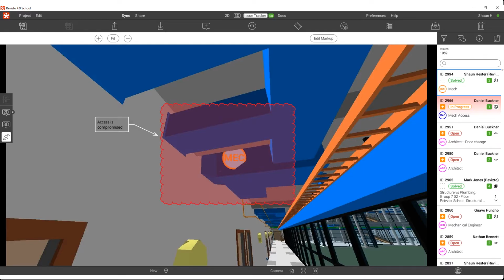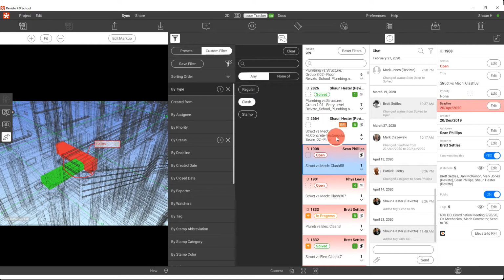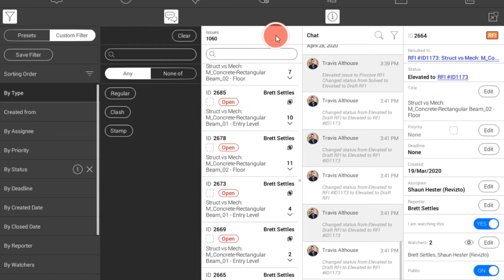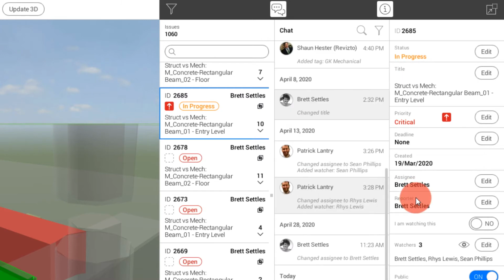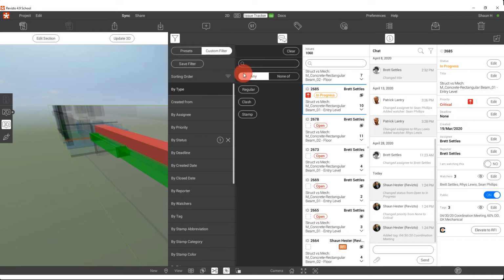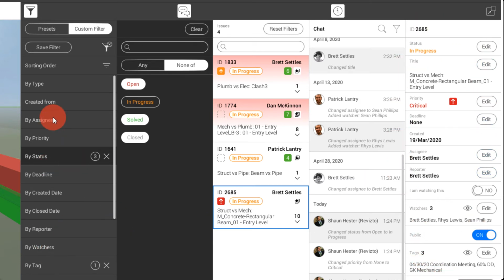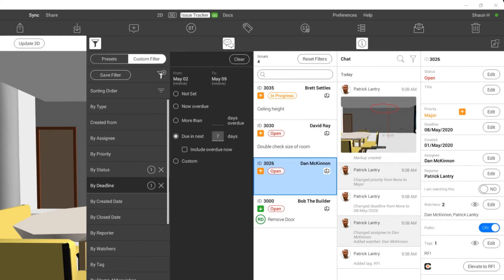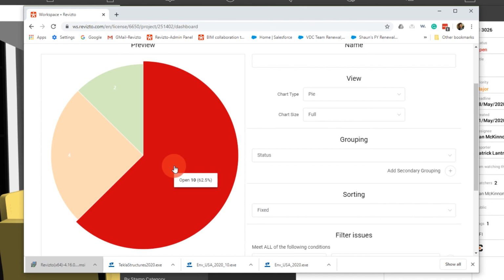Exploring Issue Metadata in Revizto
In this video we will walk through how metadata is used and tracked within the Revizto IssueTracker
- editing metadata
- using metadata for organization